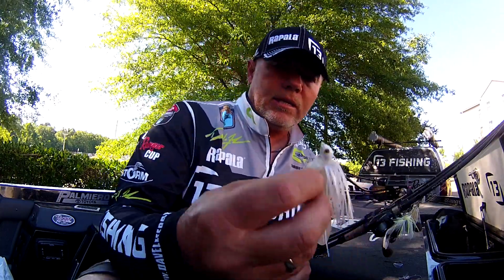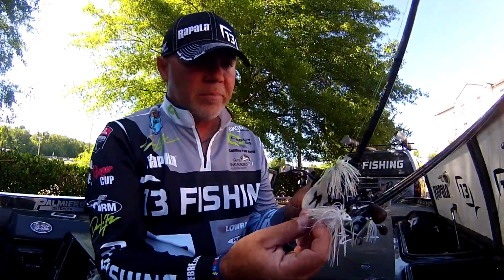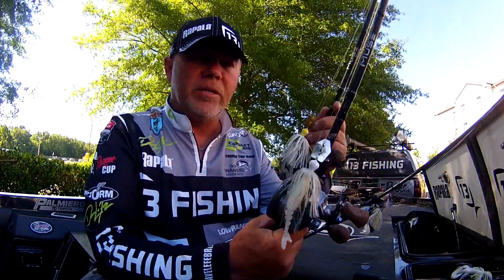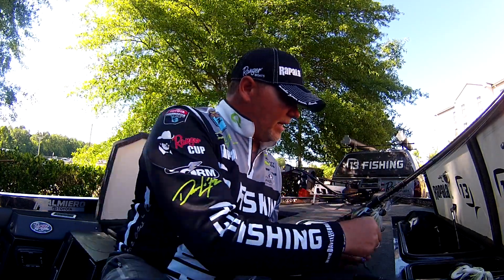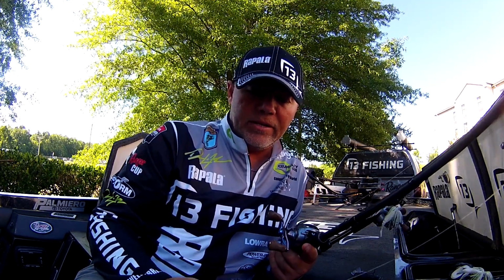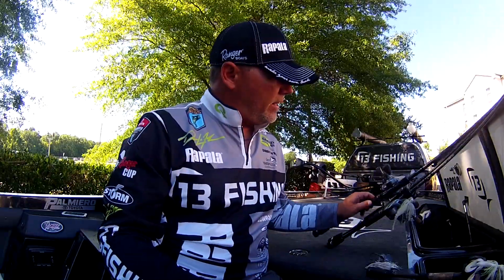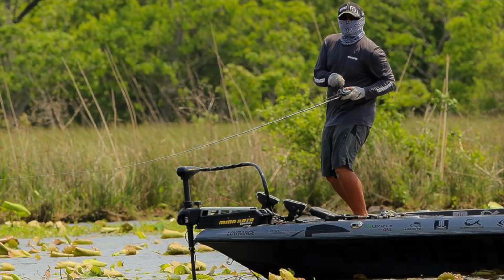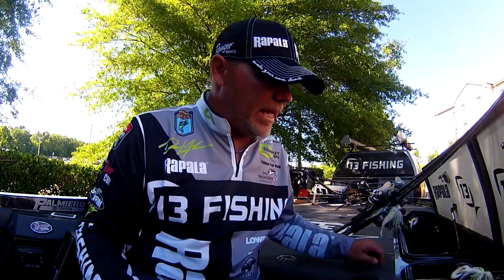Dave Lefebre: Ross Barnett Recap 2017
Dave talks about his 6th place effort in the Bassmaster Elite Series on Ross Barnett, "The Rez". See how Dave caught them in the 4th stop on the Bassmaster Elite Series Tour 2017.